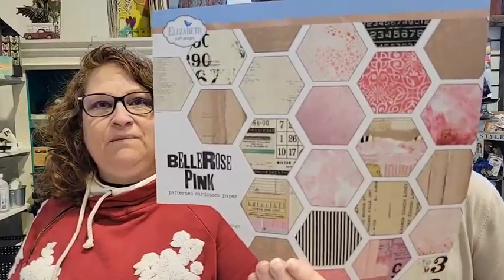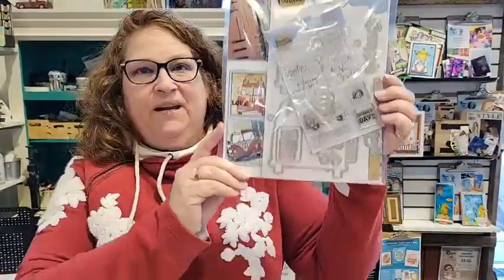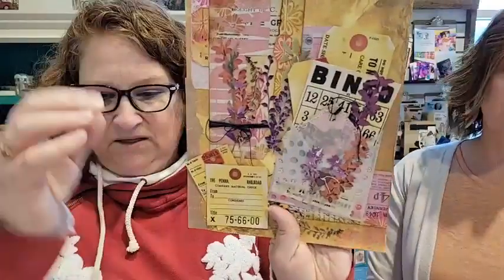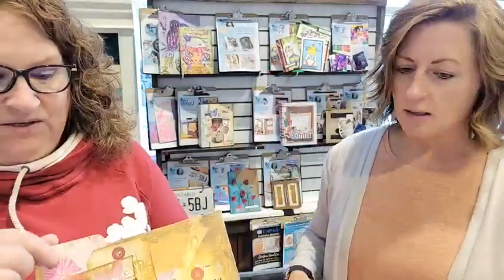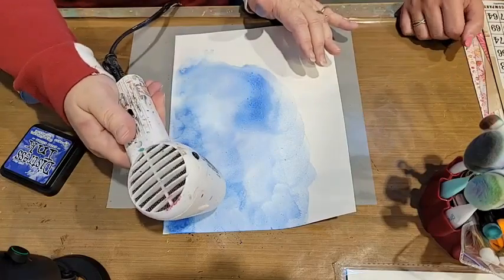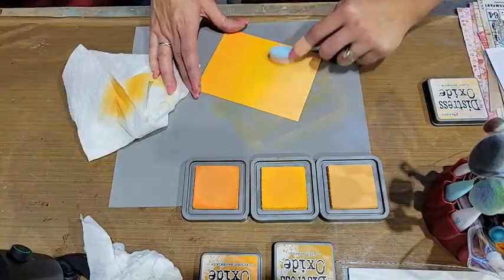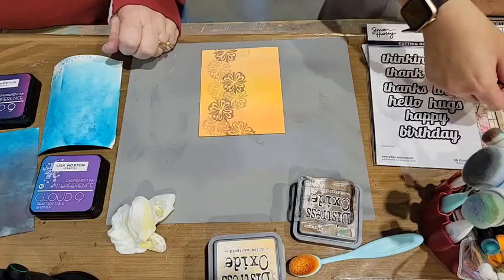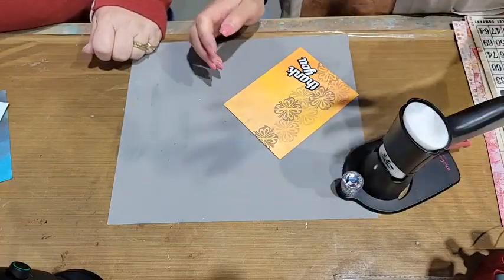Dynamic Duo Demo: Elizabeth Craft Designs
Join the Dynamic Duo of Heather & Nancy for some crafty inspiration using Elizabeth Craft Designs.